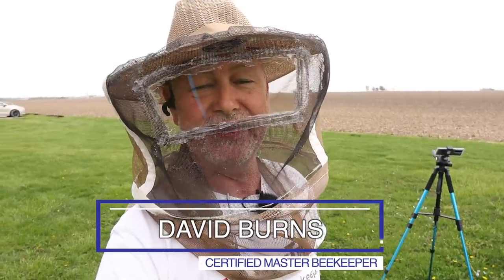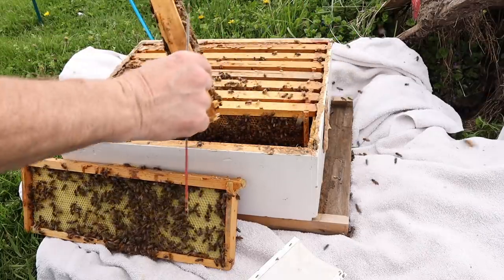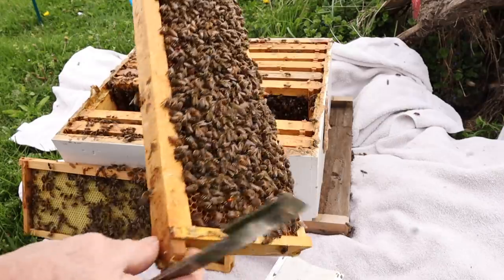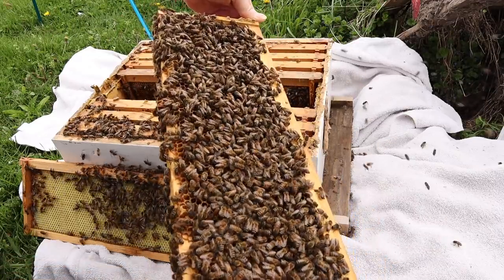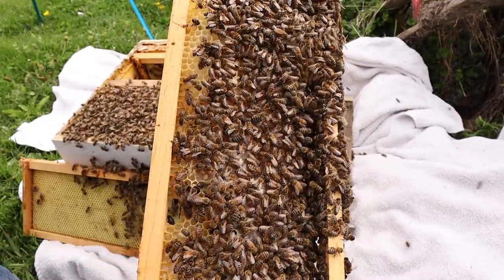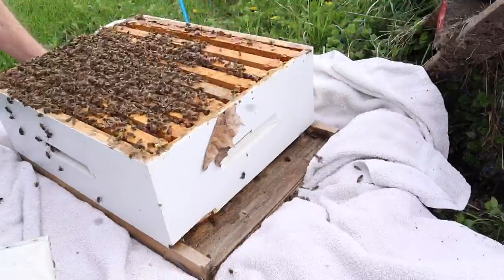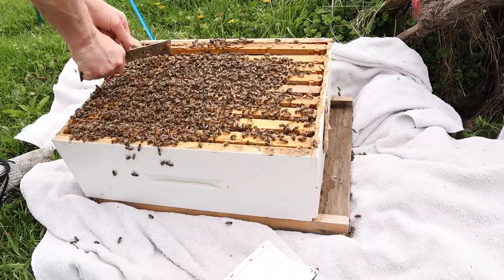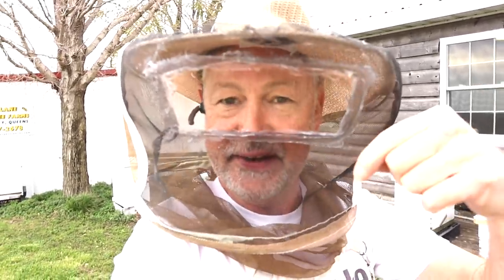Beekeeping | Does My Swarm Have A Queen?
Beekeeping means you are going to be catching lots of swarms. You must be sure to inspect to be sure you got the queen. I'll show you how.

Uncapping Tub Kit ( Without Heating Knife):

Uncapping heated knife:

Camera Monitor